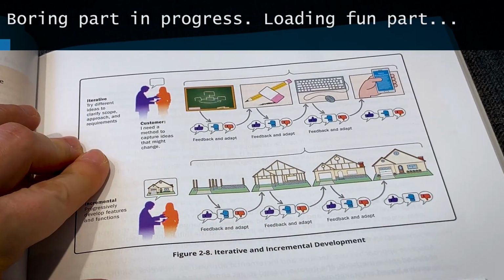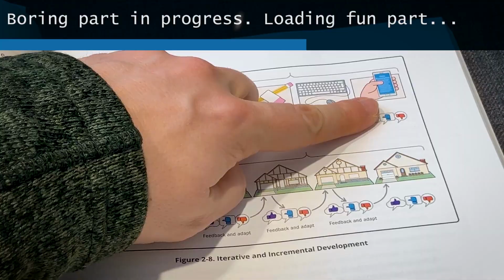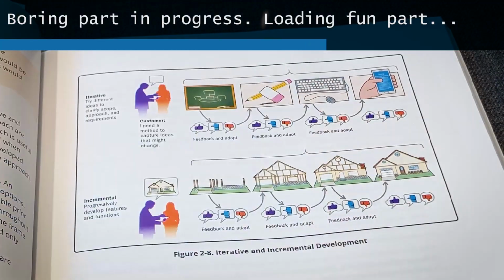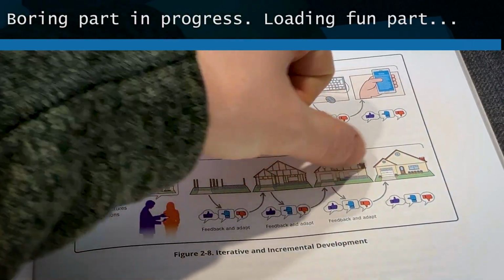I swear this is about Project Management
Finally clearing up the difference between incremental and iterative project development through anime and toys... I mean, MODELS!!

Project Management Body of Knowledge (PMBOK) Guide
Evangelion Model Kits
My Gear
📹DJI Osmo Mobile 7 Gimbal Stabilizer

0:00 Official example
1:09 A different approach
1:33 Quick bit of context
2:10 Incrementing to Unit 00
4:00 Iterating to Unit 02